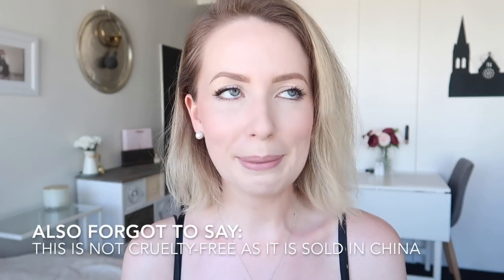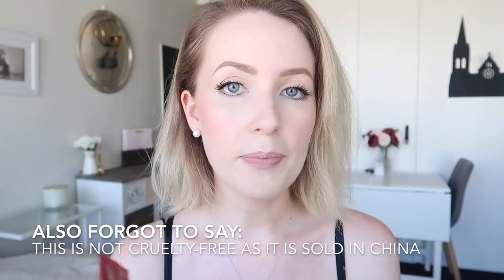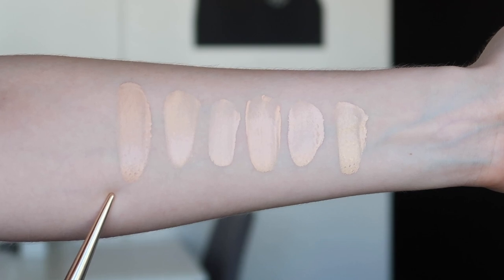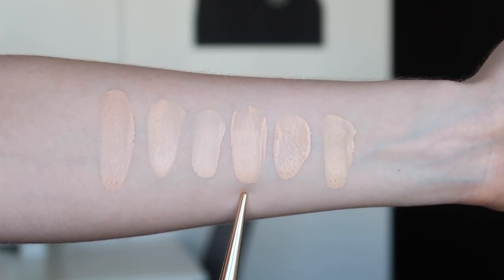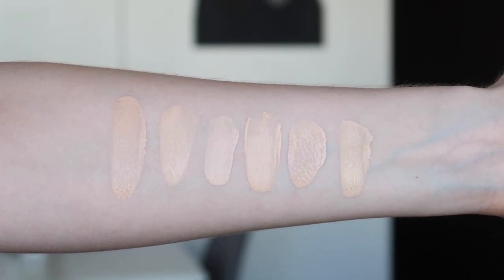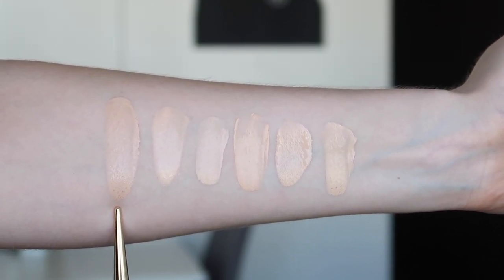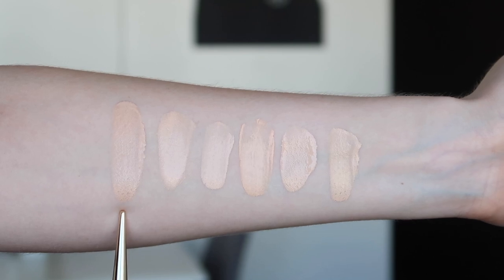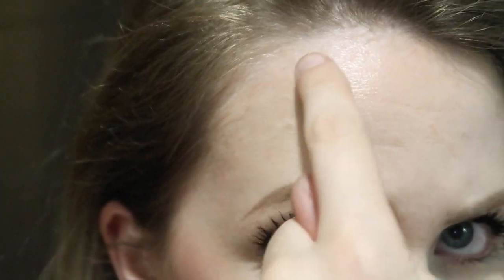Missha M Perfect Cover BB Cream - No. 13 | Full Review, Demo, Swatches, & Wear Test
Hello My Sunflowers! Today, I have a review for you on the Missha M Perfect Cover BB Cream in the lightest shade No. 13, including a demonstration, swatches, & a wear test! Please leave any suggestions in the comments for other products you'd love to see a review on or other video ideas! Thumbs up if you enjoy xx

Sorry for the re-upload... I forgot to add the swatch clip yesterday haha My busy life is catching up on me! Thanks for your understanding xx

+ Missha M Perfect Cover BB Cream - No. 13
Rest of World